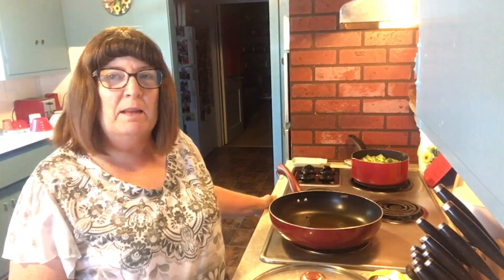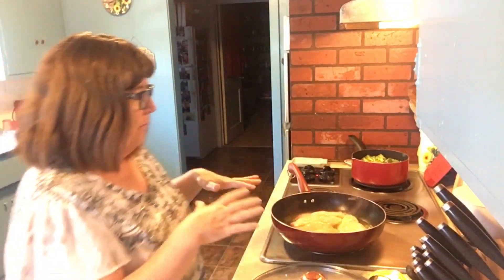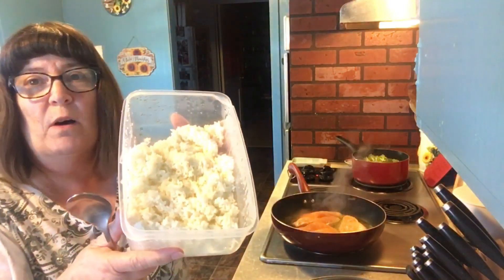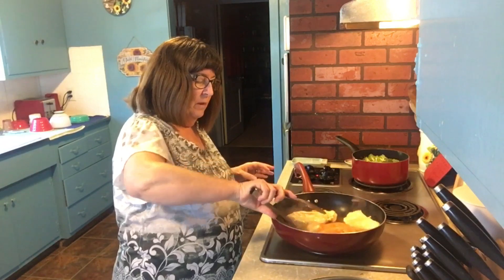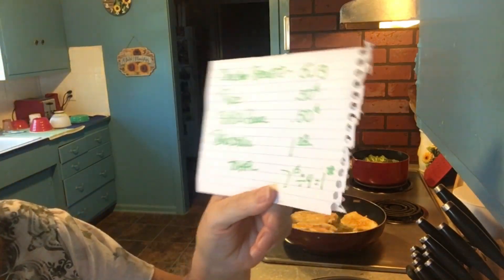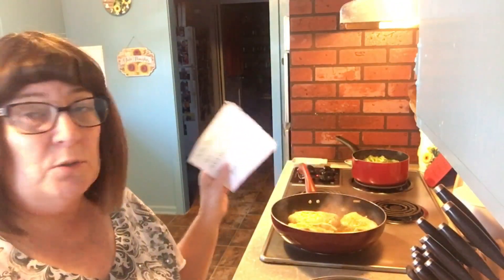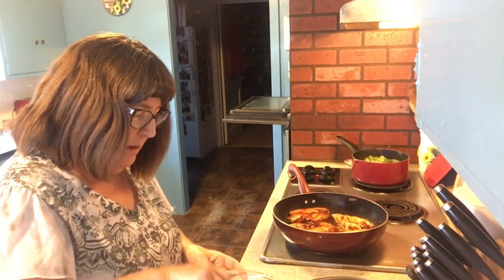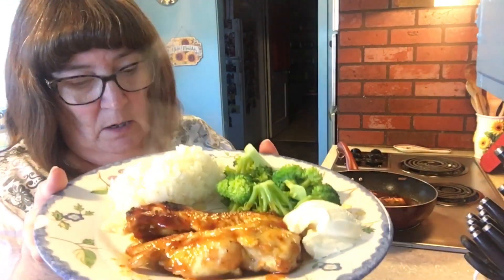Let’s make a fresh wholesome dinner for 4 people for $7.15